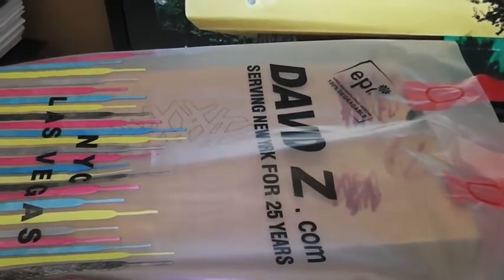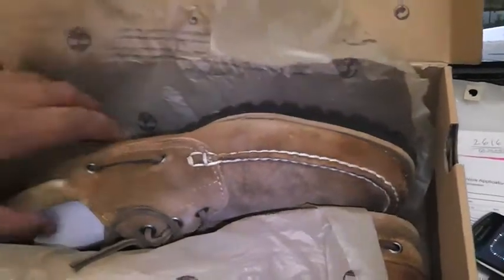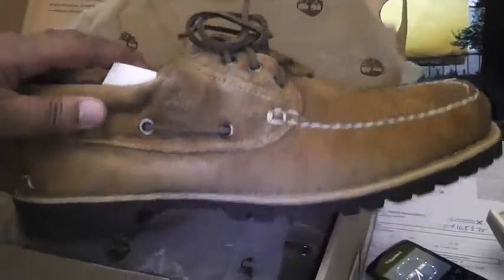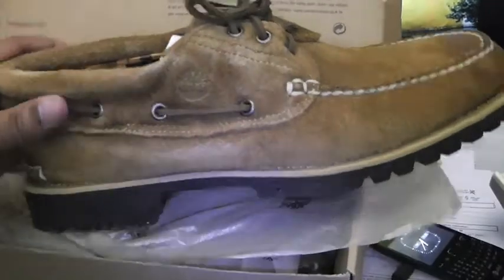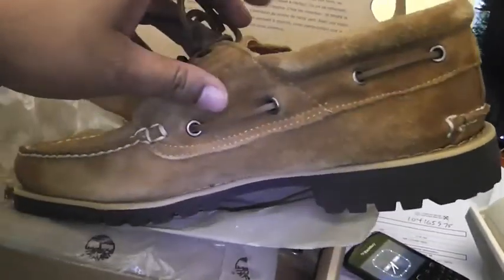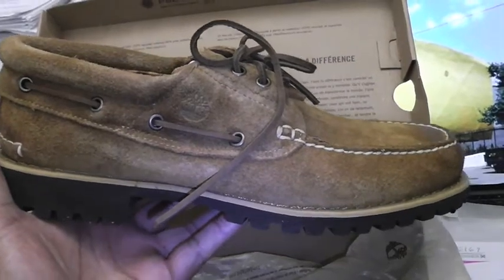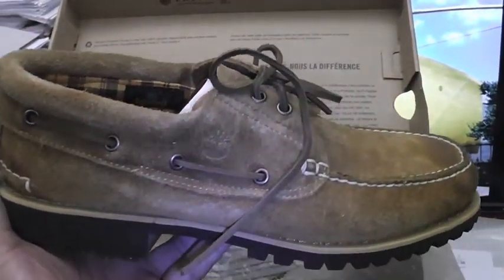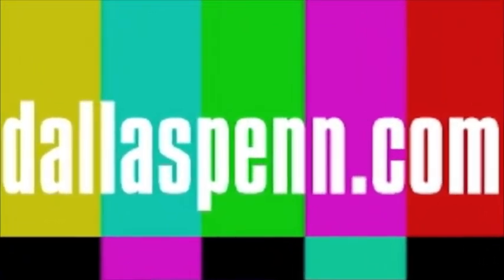Godd Bootgod - Timberland 71592 3-Eye Lug Mocassin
Here's another classic Timberland silhouette to celebrate their 40 years of excellent bootmaking